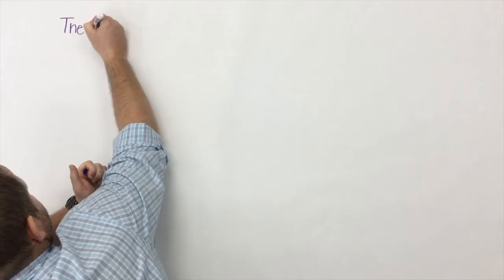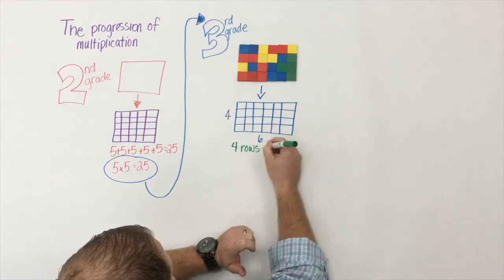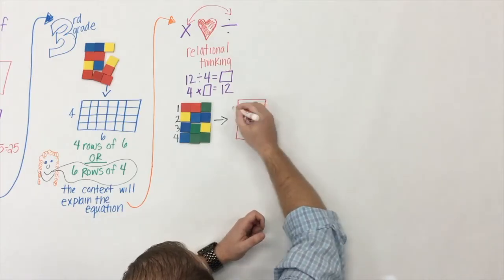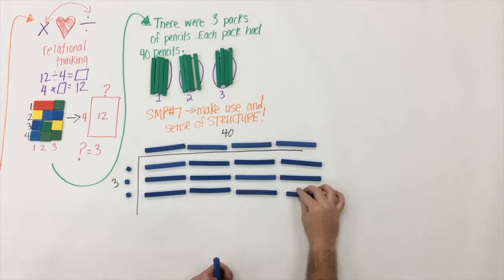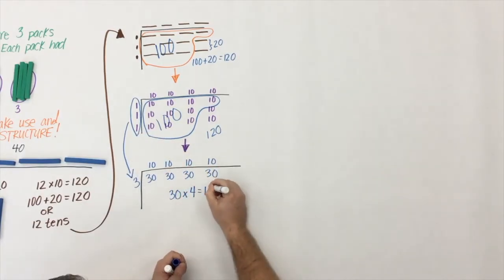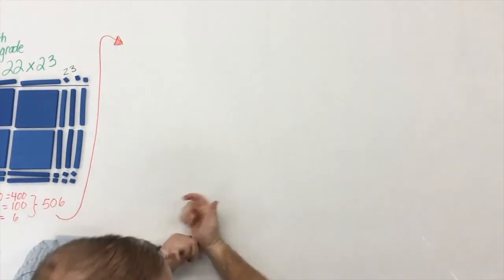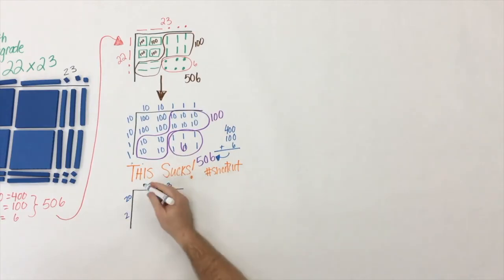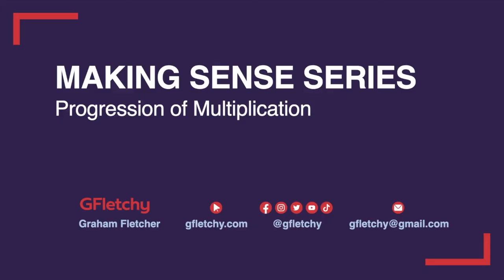Progression of Multiplication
This video explains the progression of multiplication with the standard algorithm.